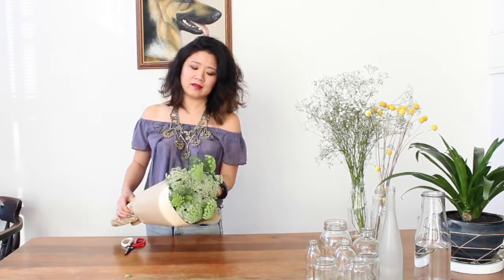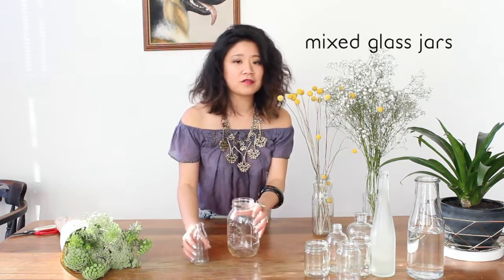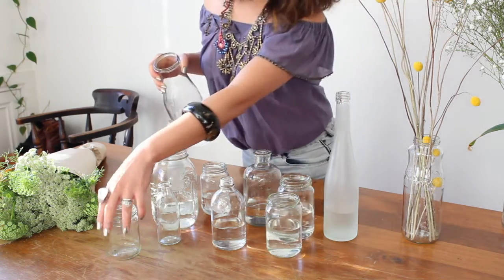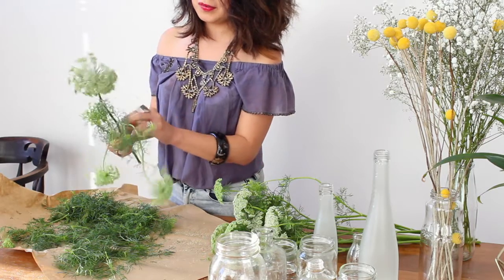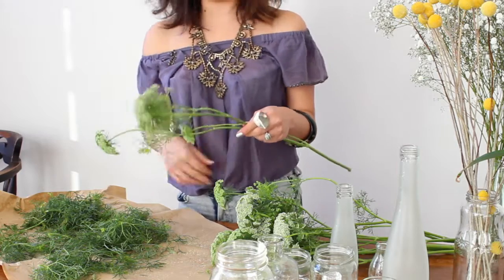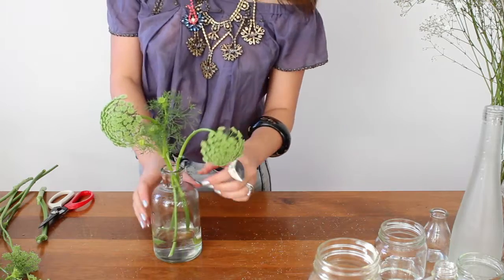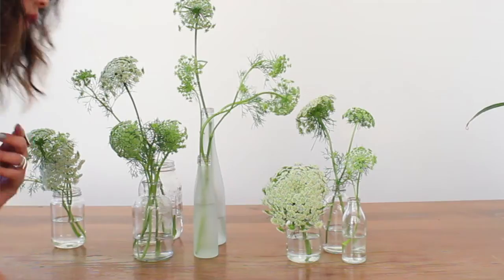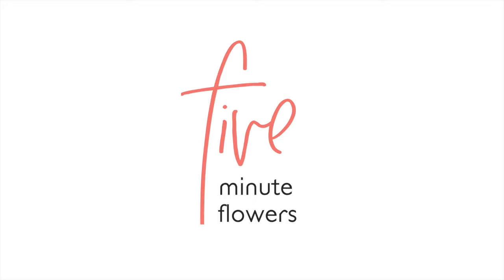Five Minute Flower Challenge - 5MF Week TWO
Week Two is all about light, delicate bud vases!